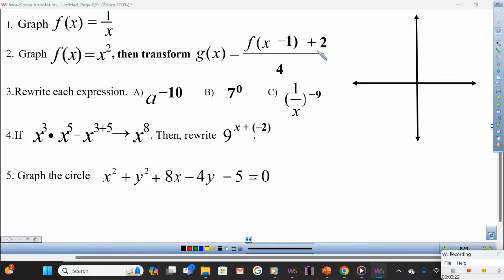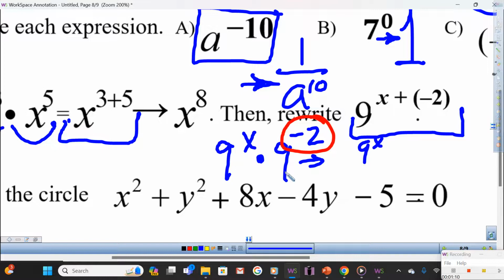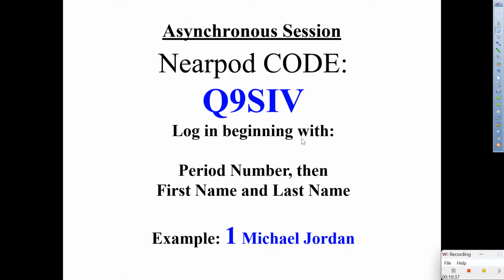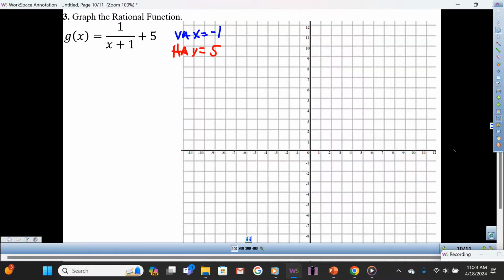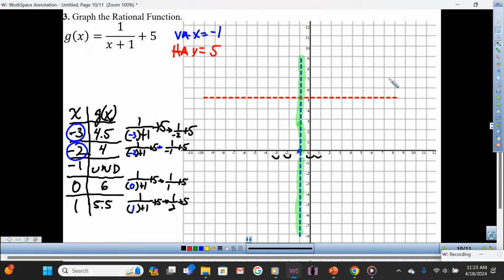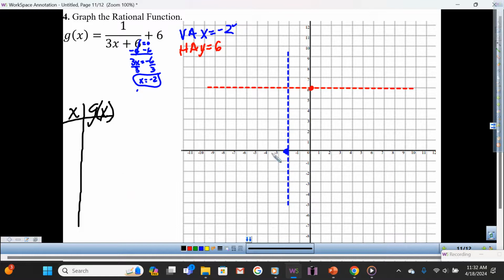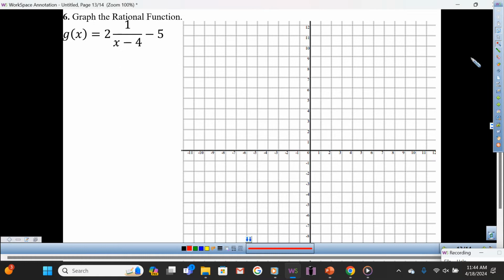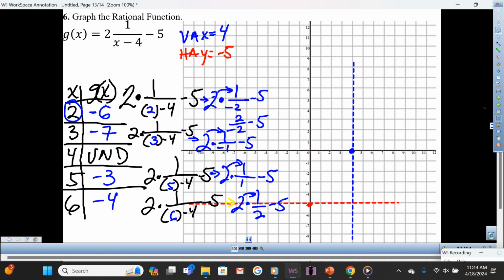Mr. Q's Graphing Rational Functions Part 2